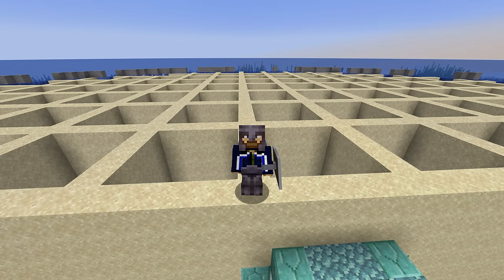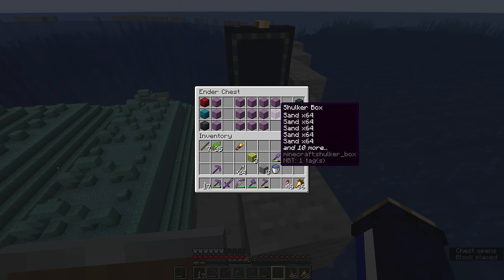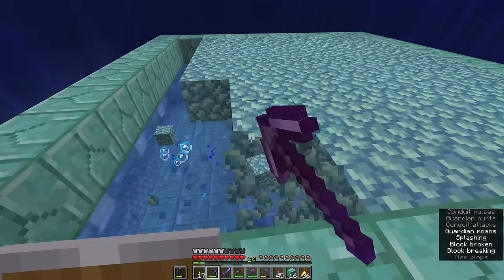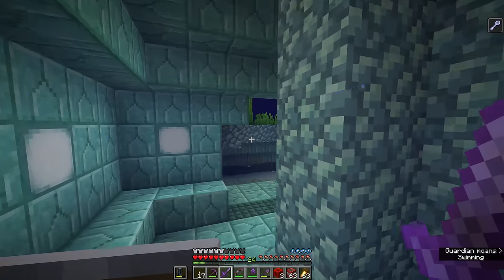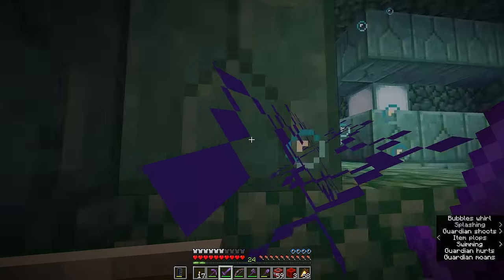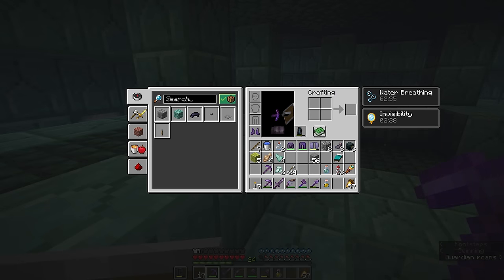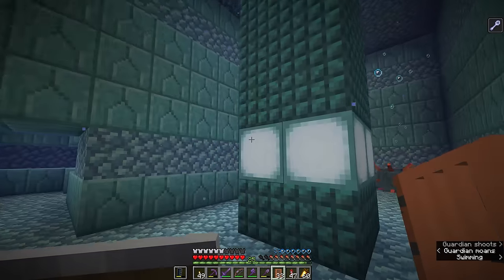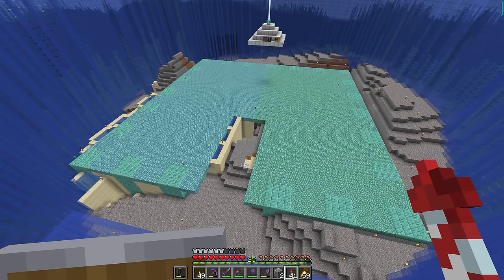Fun Ways to Raid Ocean Monuments! ▫ Minecraft Survival Guide S3 ▫ Tutorial Let's Play [Ep.72]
In this tutorial, with the guardian farm underway but taking longer than expected, we take a look at fun ways to try raiding additional Ocean Monuments if you don't have time to set up a guardian farm yourself.

TNT isn't affected by Mining Fatigue, so we explode our way into the first monument to deal with the Elder Guardians directly - and discover one of them may have been dealt with by the environment!
For the second monument, we look at how effective Invisibility potions can be - allowing us to sneak right up and take out the Elder Guardians without being detected!
For the third, we just bring a stack of doors, using them to refill our oxygen while we make a beeline for the Monuments' objectives.

Finally, I recap the work we've done so far to remove our main ocean monument, leaving behind a platform on which we'll build our Guardian Farm.

GNU Paranor001